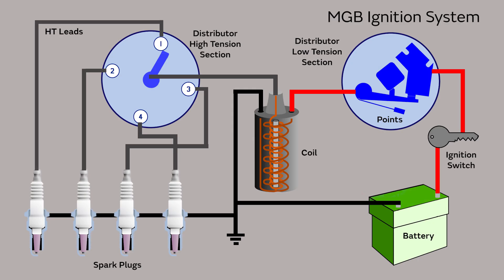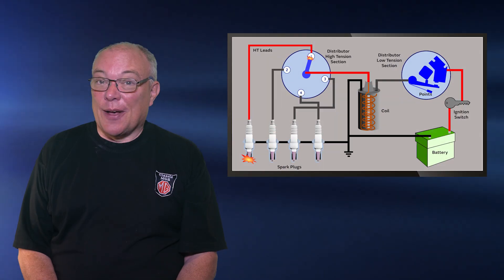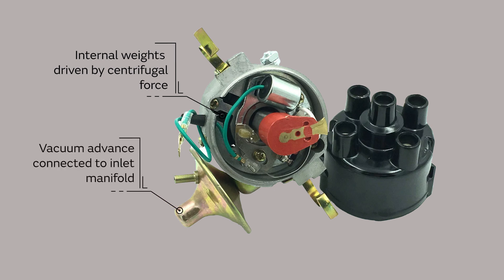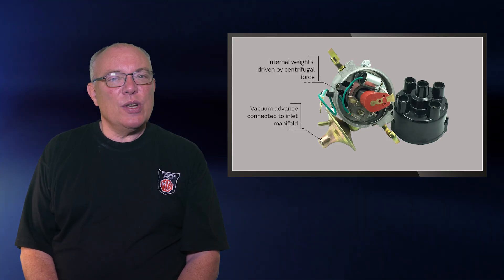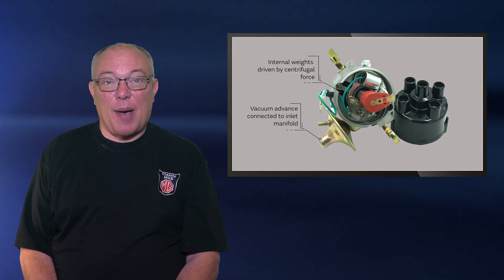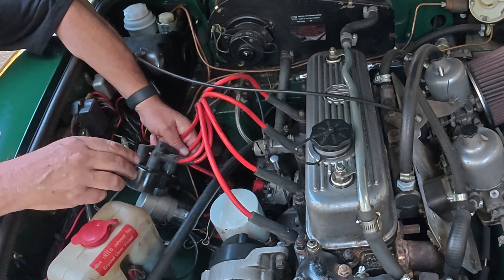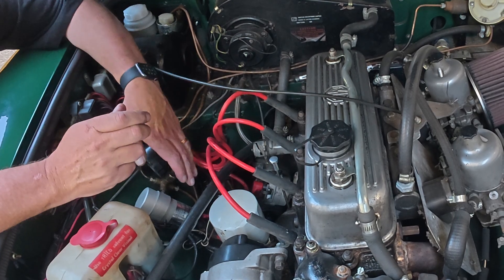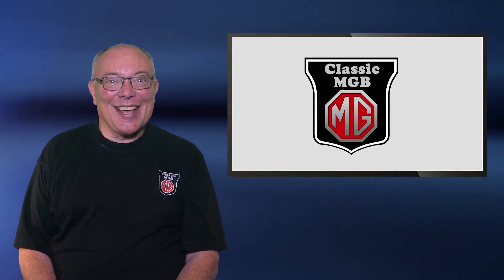INTRODUCTION TO THE MGB IGNITION SYSTEM | CLASSICMGB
Many MGB owners treat the car’s ignition system as a bit of a black hole and generally something to be avoided. However, it is actually relatively simple and most straightforward maintenance can be easily undertaken by most home mechanics.

This video explains the theory behind the MGB’s ignition system step-by-step and includes a look under the bonnet outlining the main of the main components.